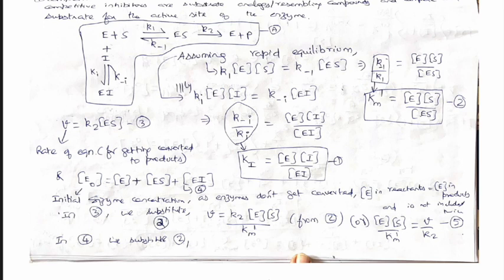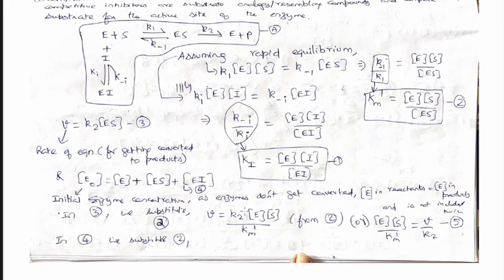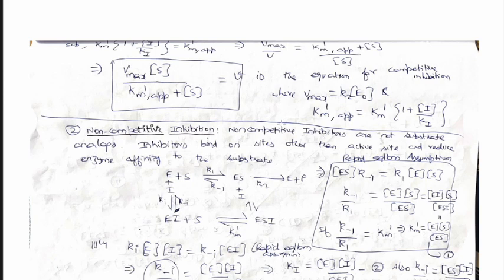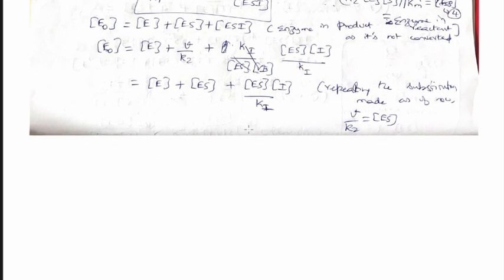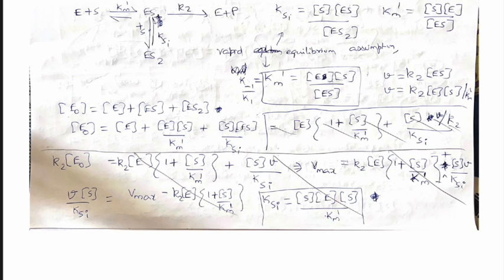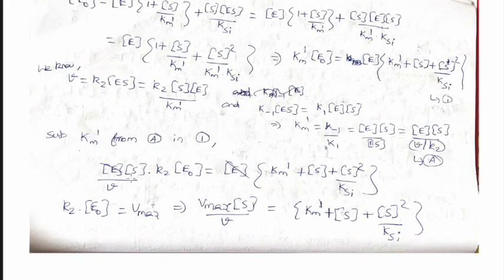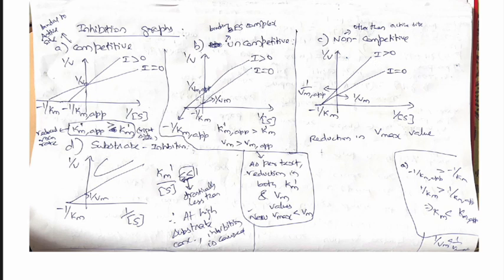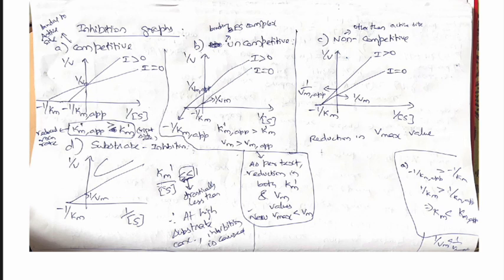Chem5: Enzyme Inhibition Kinetics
This video covers enzyme inhibition kinetics. All types of inhibition; competitive, uncompetitive, non-competitive, Mixed and substrate inhibition are covered. Their corresponding graphs are also covered.